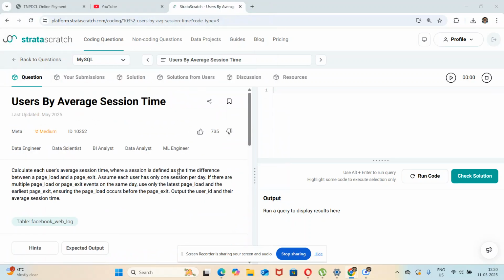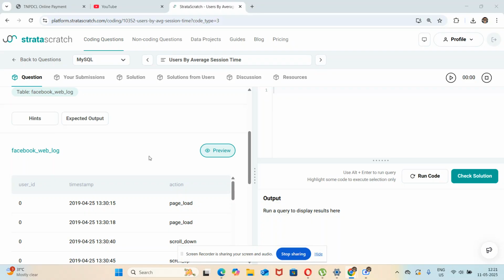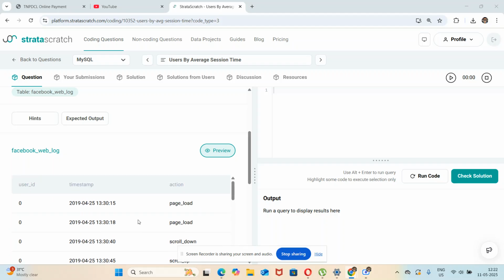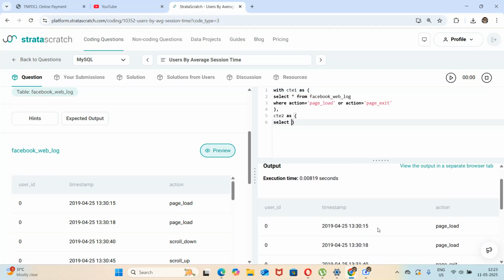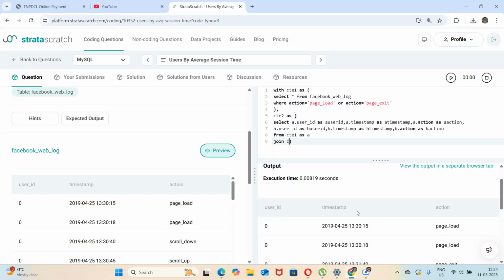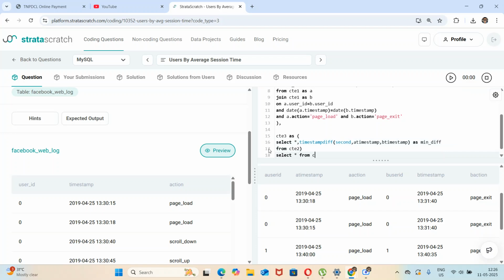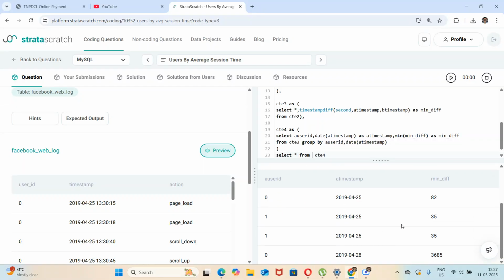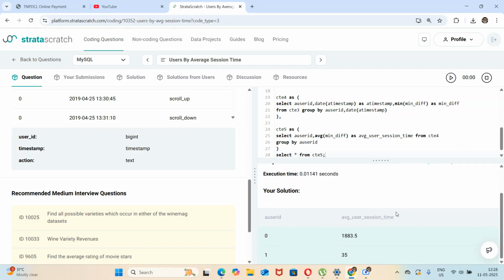avg session time stratascratch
This video contains solution for user by average session time problem which is available on stratascratch and this problem comes under social media analytics...